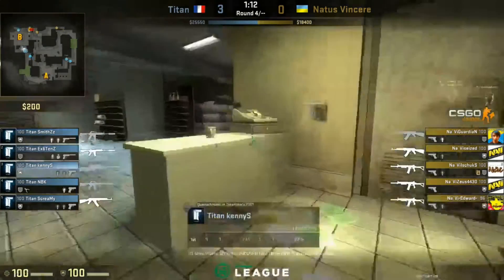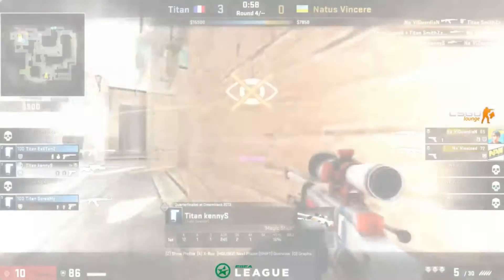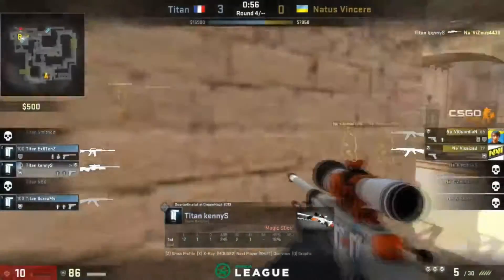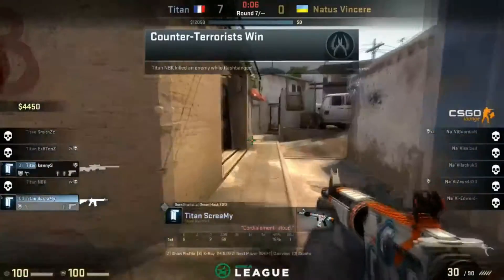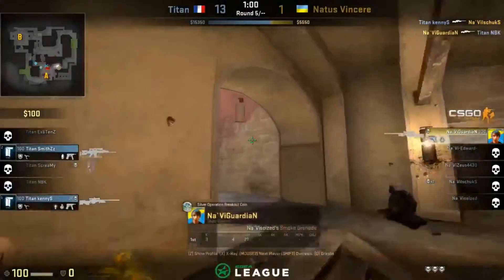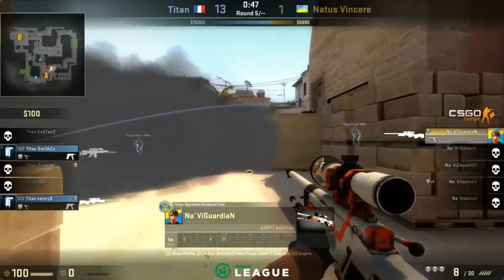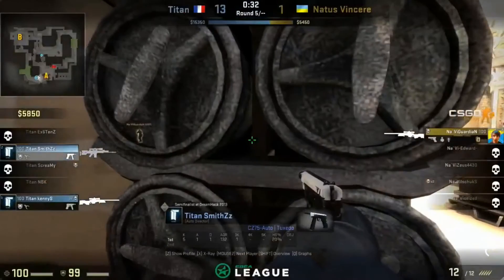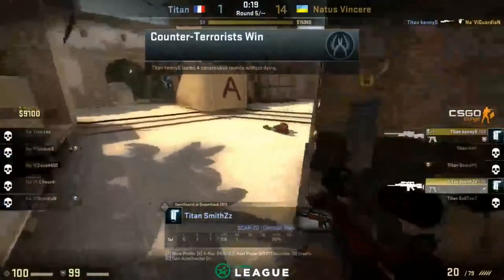KennyS vs. Navi - Titan vs. Navi - Starladder CSGO